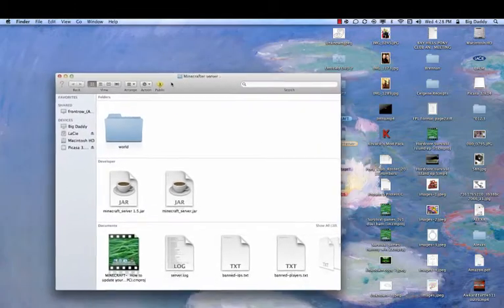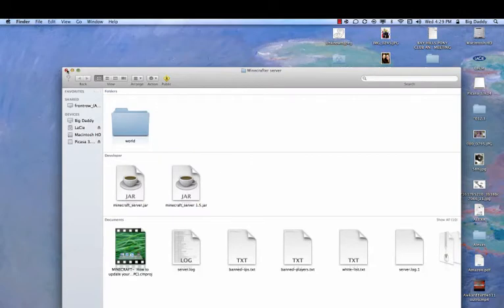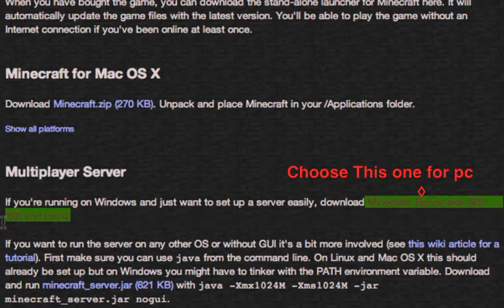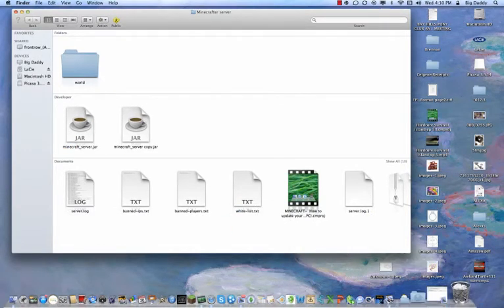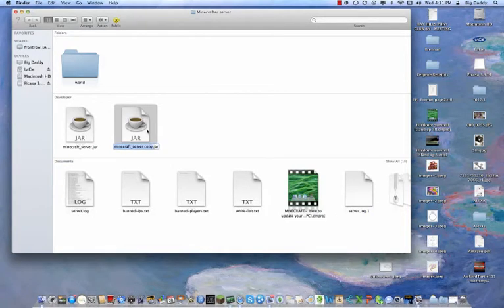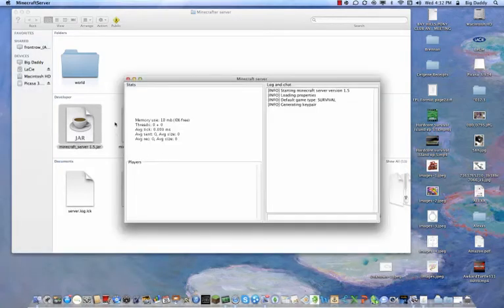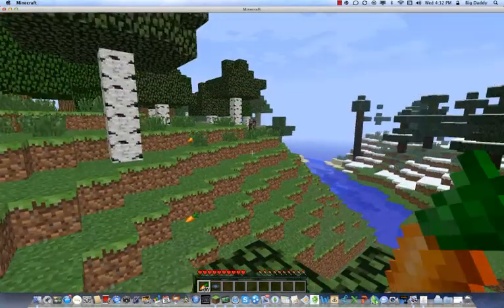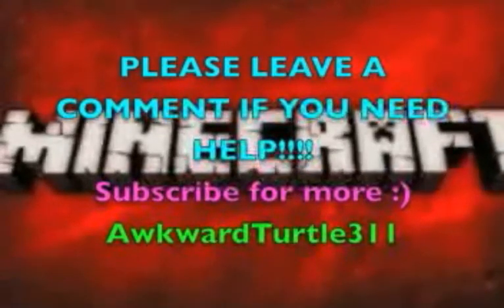*NEW* MINECRAFT: How to update your minecraft serve 1.7.5 (MAC and PC)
MINECRAFT: How to update your minecraft server From 1.4.7 to 1.5 (MAC and PC)
THIS IS A REMAKE OF AN OLDER VIDEO!!
- this is the minecraft download site
my old video is: